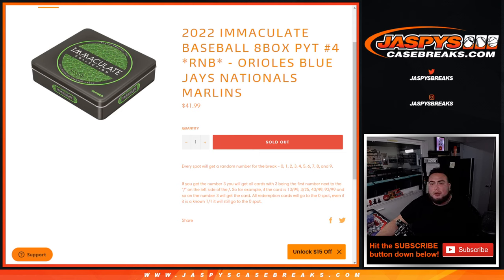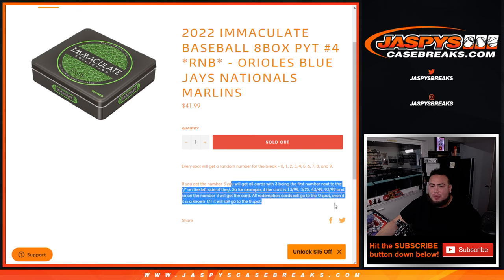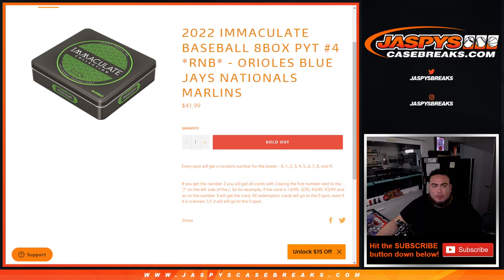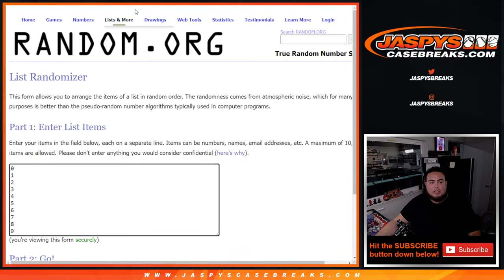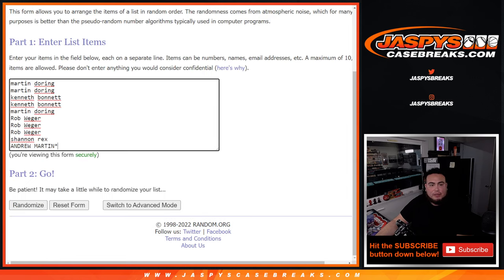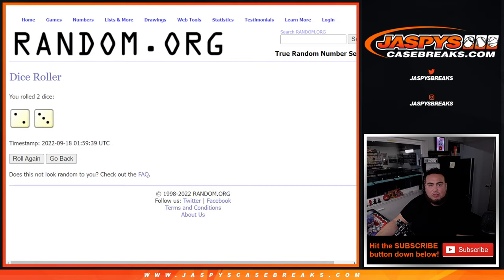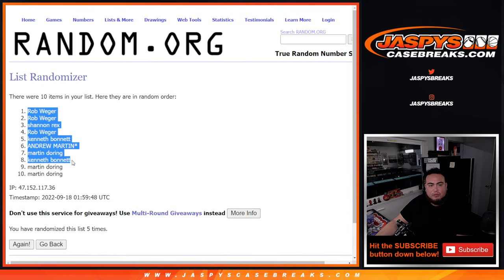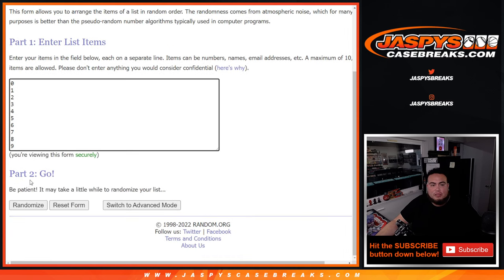Sat. 9/17/22 - 2022 IMMAC BASEBALL 8BOX PYT #4 - RNB RANDOMIZER